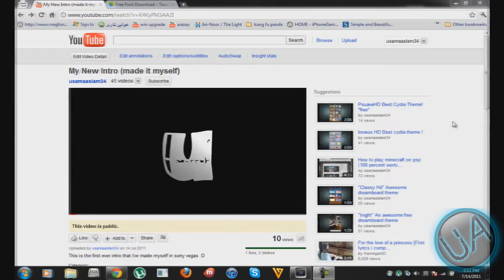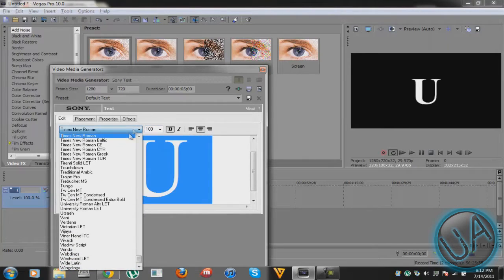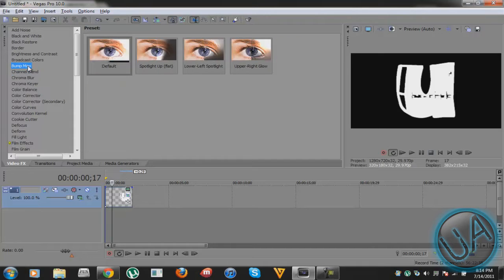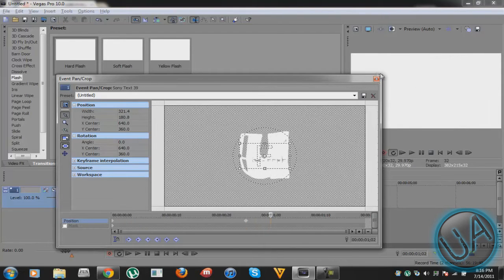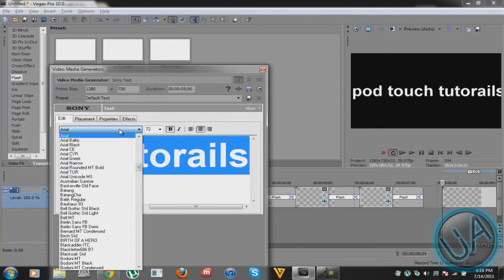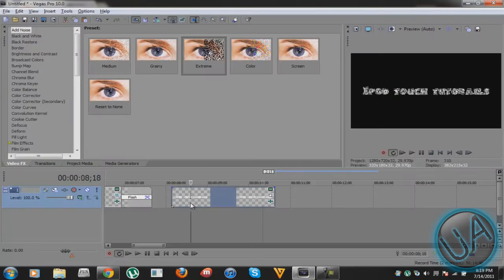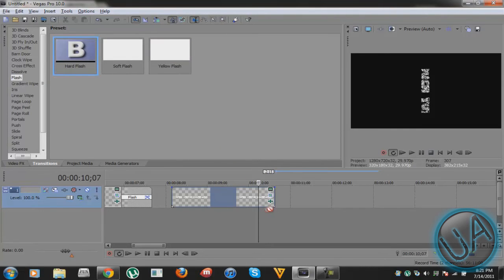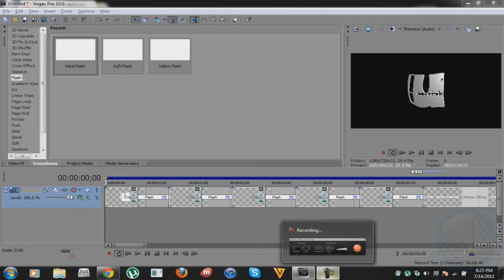How to make a cool intro in Sony Vegas Pro 10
How to make a cool intro in Sony Vegas Pro 10 (request by thebuilderddd)

font name : touchdown

I made this video on request :)

PEACE.